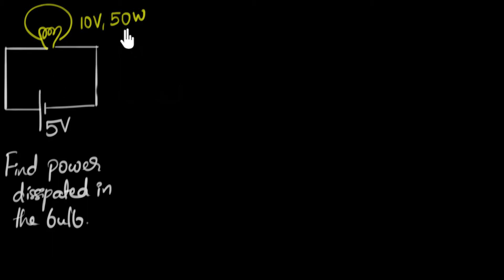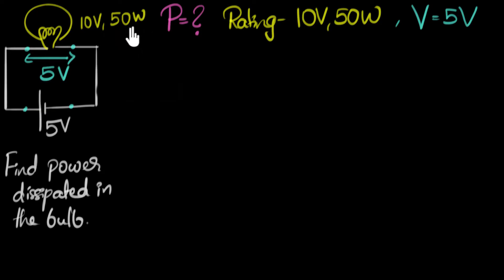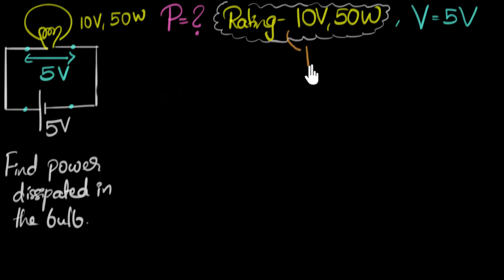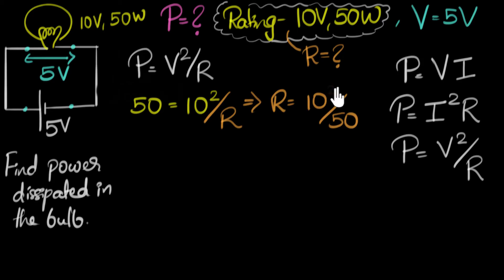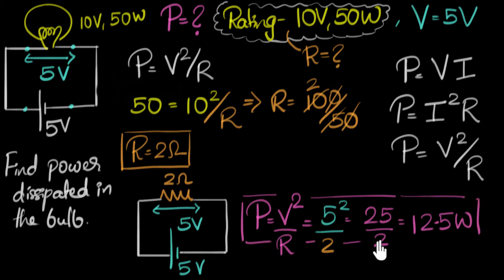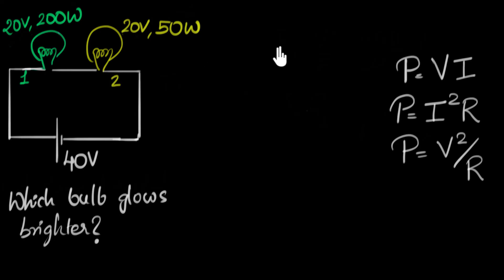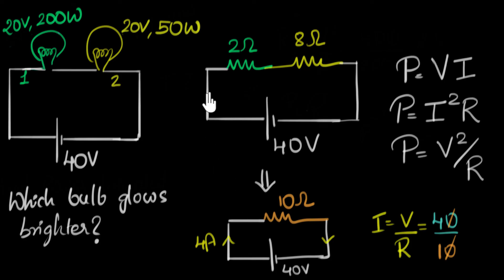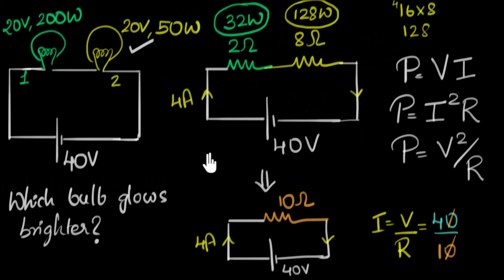Solved example: Power dissipated in bulbs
Let's tackle questions in which we have circuits with devices (like bulbs) whose power ratings are mentioned.